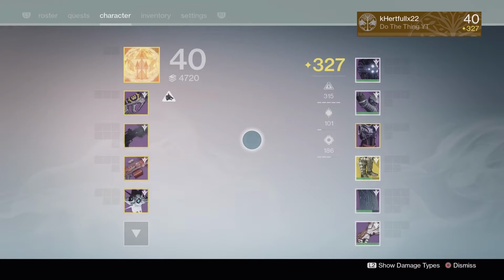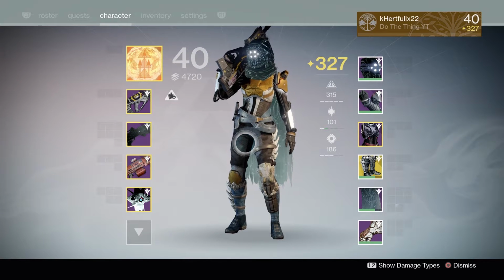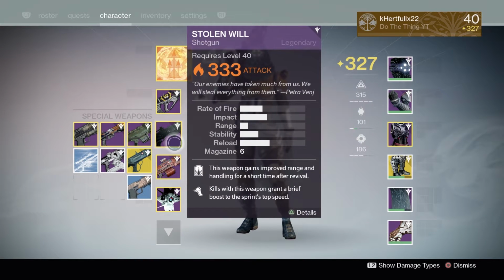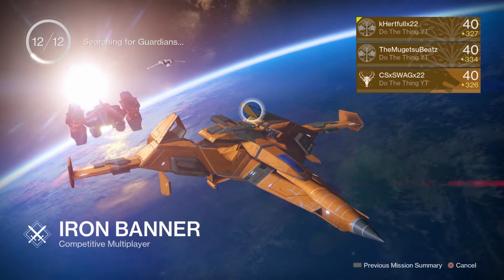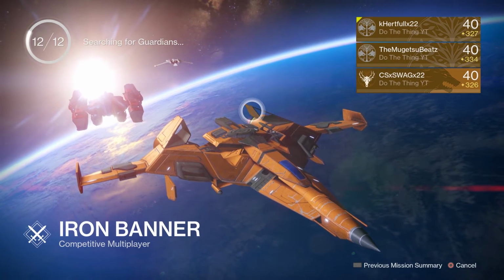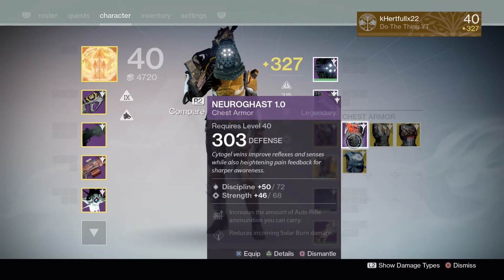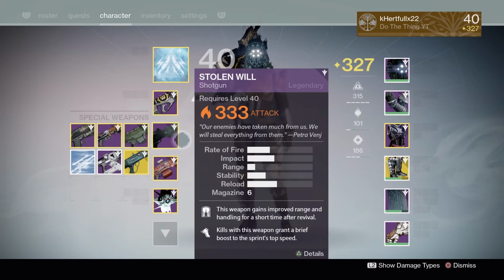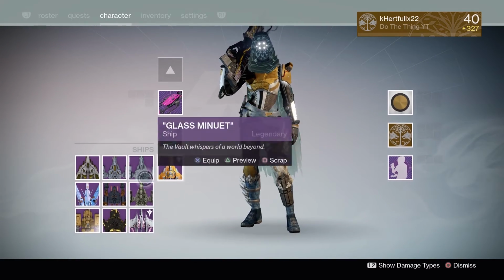Destiny - THE TAKEN SHOTGUN! Stolen Will Shotgun Review (Funny Gaming Moments) April Update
The Stolen Will is a new legendary shotgun in Destiny with a taken coat of paint that can be obtained from the new taken version of the Archon Priest strike! It is a strike exclusive weapon and certainly looks the part of a sexy gun. Can it perform as well as it looks?

NEXT VIDEO: Some cheeky trials action! (Friday)

- Do The Thing (n_n)

Destiny - THE TAKEN SHOTGUN! Stolen Will Legendary Shotgun Review (Funny Gaming Moments)